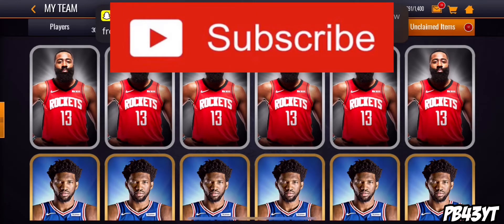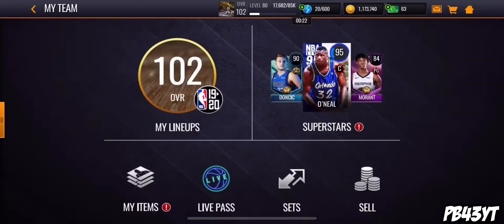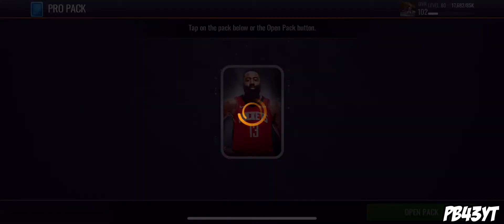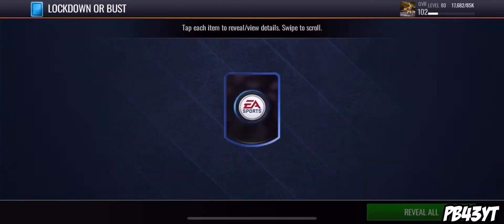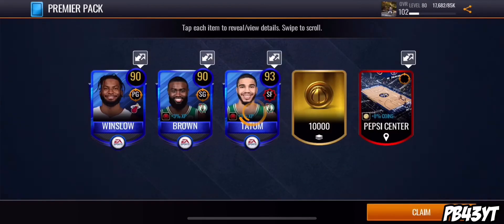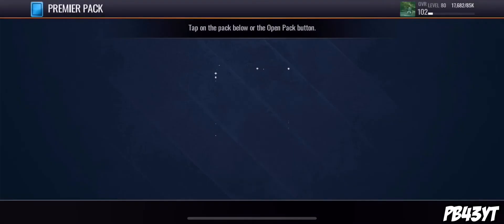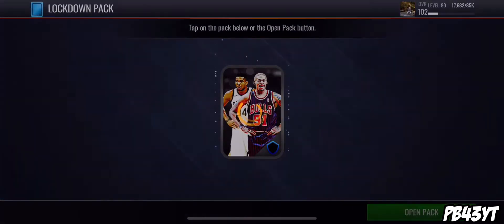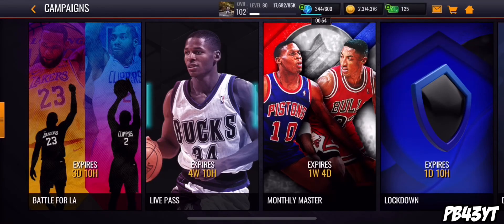INSANE VARIETY PACK OPENING IN NBALM 20!!